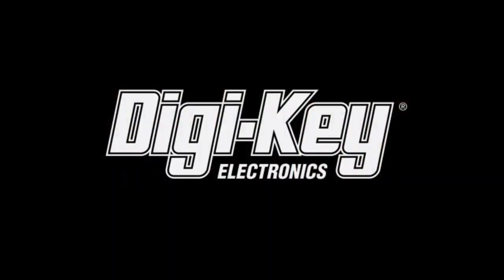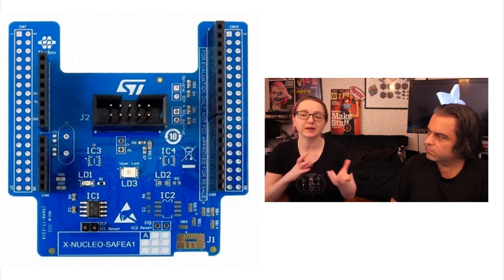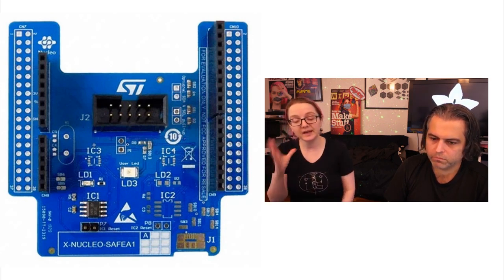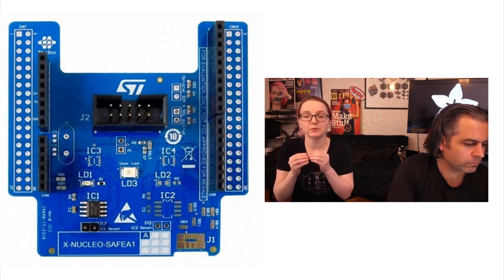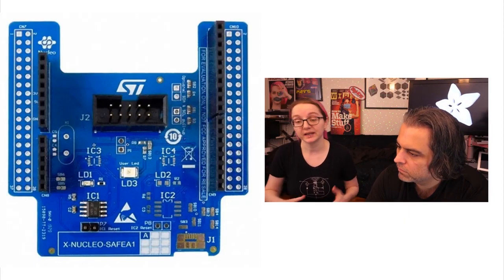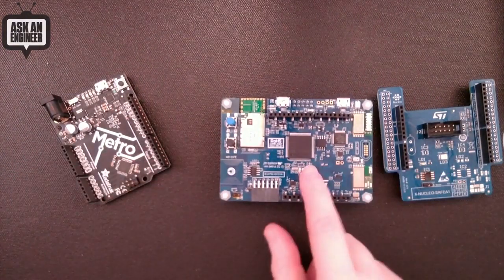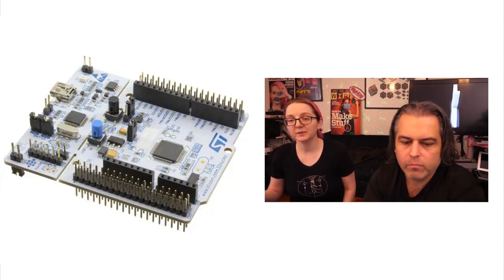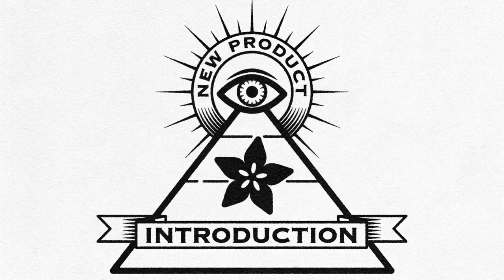EYE on NPI: STSAFE chip collection from ST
This week's EYE ON NPI takes a closer look at security! The STSAFE chip collection from ST is a super easy and inexpensive way to add hardened security to your project - giving you a lot of flexibility when deciding on core chipsets.

Why is a separate chip important? Microcontrollers often store their code in flash memory, so even if you hard-code authentication keys in flash or EEPROM, it can be read out by dumping the firmware. Yes, even if you have a chip that has firmware-readback turned off, it’s possible to trick chips into revealing their secrets! As hackers ourselves, we've seen novel and effective techniques for unlocking microcontroller firmware that would normally be in State-actor's toolkits available at hobbyist costs. Techniques like epoxy-removal and pinpoint UV erasing, power glitching, bootloader buffer overflows, key brute-force guessing, decompilation, power-usage instruction tracking can be used to disable or circumvent firmware protection fuses.

In addition, many products are now embedded Linux computers running a plain filesystem with executables that cannot be secured.  So, given that your microcontroller memory should not be considered a secure storage,  you may want to consider using a secure element chip. These chips are designed to withstand many attacks and can be programmed with the private key at your factory. Then, the secrets never leave the secure chip. Instead of having a private key sit in microcontroller memory where it could be read out, data that needs to be authenticated or encrypted is sent back and forth through I2C. It’s a little extra BoM cost but is a nice way to keep the secrets in a lock-box.

We've seen these chips used for a variety of purposes - TLS handshake speed-up, firmware verification, device authentication, message signing and authentication, and of course secure-channel establishment. We teamed up with Digi-Key to make a video series to cover IoT security - best practices and techniques - which also covers secure chips so if you want a deep dive into IoT security check out this guide and video!

When sourcing a security chip, you want a trustworthy supplier who takes security seriously - the chips are not expensive, but you want to make sure the supply chain is accounted for. ST is a well known semiconductor company that we'd recommend and trust for any of our uses!

The STSAFE-A100 is a highly secure solution that acts as a secure element providing authentication and data management services to a local or remote host. It consists of a full turnkey solution with a secure operating system running on the latest generation of secure microcontrollers.

The STSAFE-A100 can be integrated in IoT (Internet of things) devices, smart-home, smart-city and industrial applications, consumer electronics devices, consumables and accessories.

If you want to get started with the STSAFE, you can pick up this handy board, it is Arduino-header compatible. You can plug it into an ST Nucleo dev board. In particular, the STM32L476RG is used for the X-CUBE example firmware so we recommend picking up a NUCLEO-L476RG as well The ST dev boards are really affordable and come with a built-in debug/programming chipset for quick setup. Development is done in ST's IDE setup, if you've never used it before, please check out Shawn Hymel's excellent video series that takes you step by step through setting up to use STM32Cube IDE